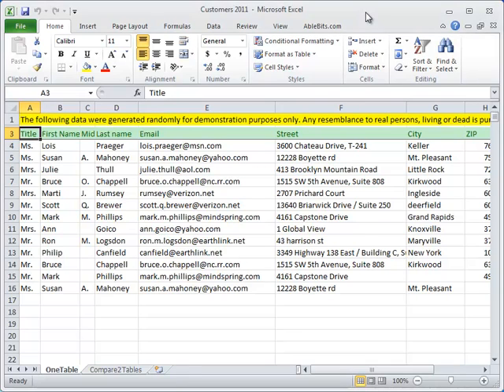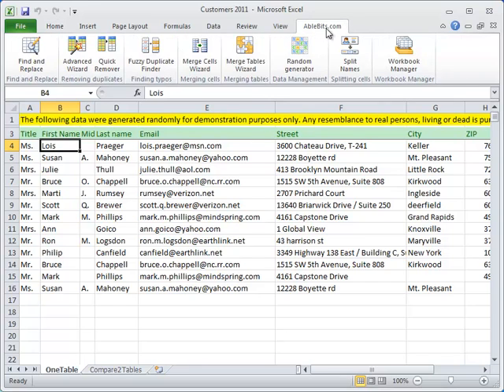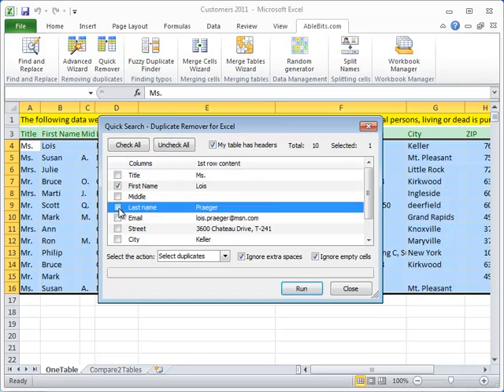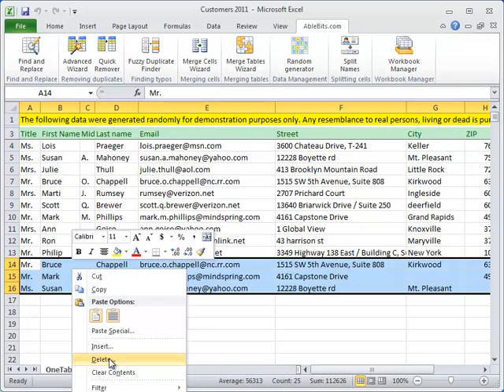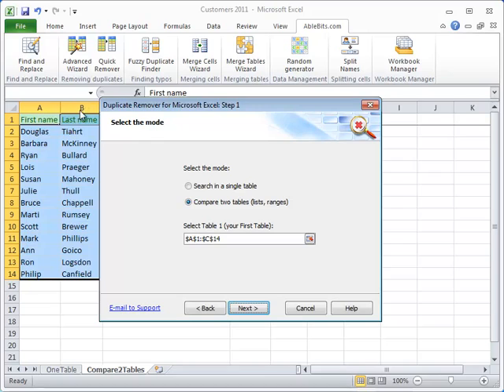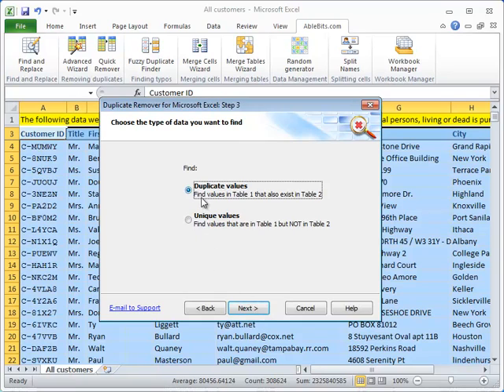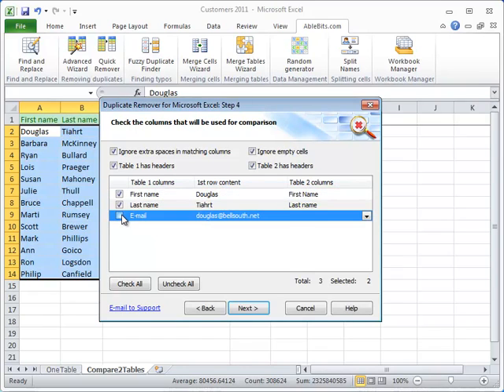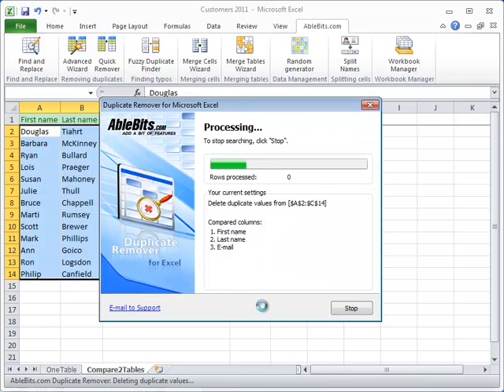Finding Duplicates in Excel 2010-2003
How to quickly find duplicates in 1 Excel list or compare two Excel worksheets for duplicate values.